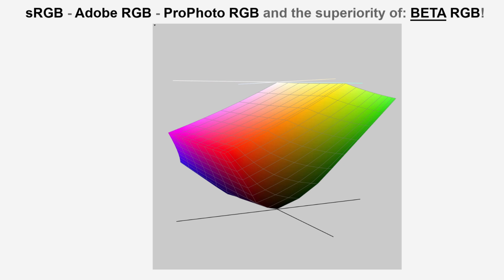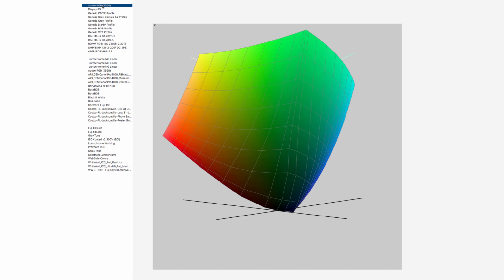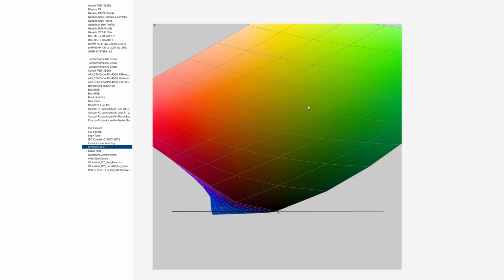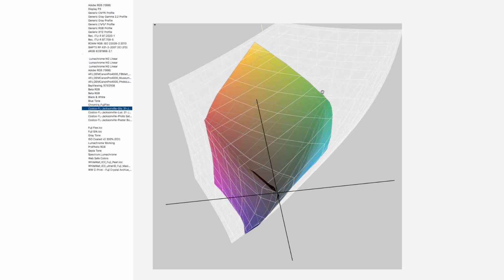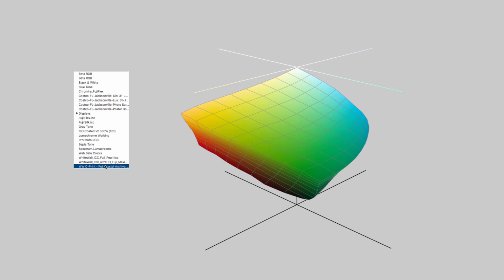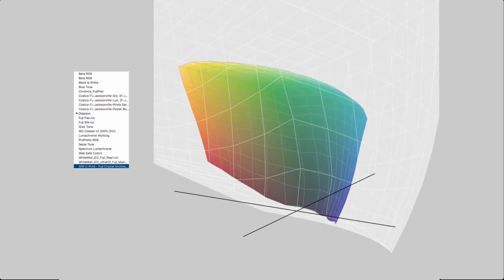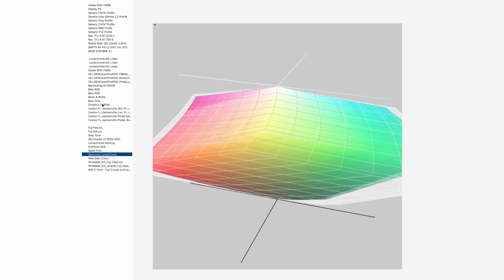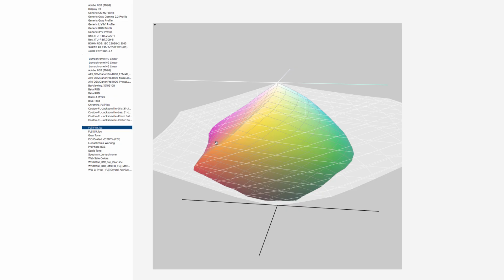Color Gamut Basics and superior BETA RGB!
FREE:
This short Video Tutorial cuts through the complexity and helps people to easily visualize and understand what color space is all about, how important color space options are, how Pro Photo RGB (often touted as the best color space) may NOT be the "best" color space to use, how BETA RGB may be the best color space option available today, and so much more!

Mark Metternich and Robert Park teach "THE ULTIMATE FINE ART PRINTMAKING WORKSHOP" the annual, highly acclaimed 2-1/2 day workshop in Las Vegas, Nevada. It is guaranteed to be the most comprehensive and cutting edge print workshop in the entire industry or your money back!

For over a decade and a half Mark Metternich has been one of a few elite, highly sought after, freelance fine art digital imaging specialists (post-processing photo services). Mark has produced innumerable world-class fine art enlargements for a myriad of high-end photography galleries and individuals around the world, working for some of the biggest names in the industry.

Mark produces some of the highest acclaimed post-processing instructional videos on the market. Those and his services can be found at:

Mark is an industry-leading educator who is passionate about teaching all the intricacies of the craft.  He teaches post-processing online, contributes to various photography publications, loves to teach and do public speaking and has won many awards. Mark leads photography workshops across the US and abroad and his Exclusive Edition fine art Lumachrome prints are sold around the world.

Robert Park is the inventor and innovator of the world's best new super gloss photo paper Lumachrome HD. Robert's custom print lab, NEVADA ART PRINTERS, makes the largest and highest quality fine art acrylic mounted prints in the US (maybe the world). Robert prints for hundreds of finest art galleries around the world.